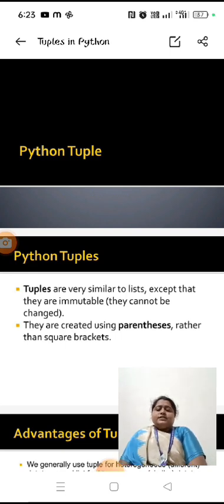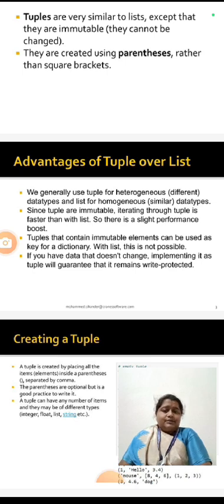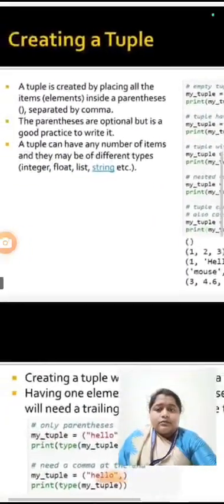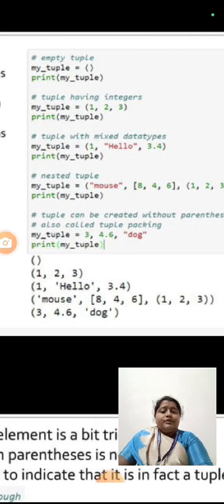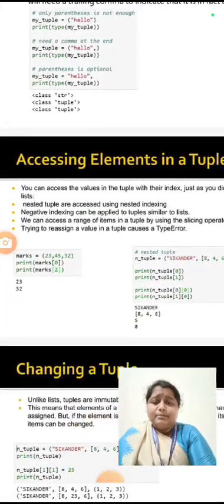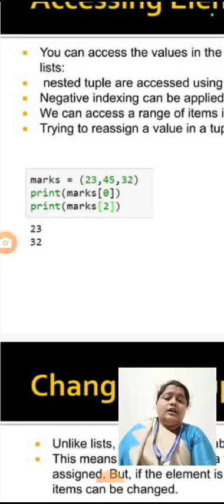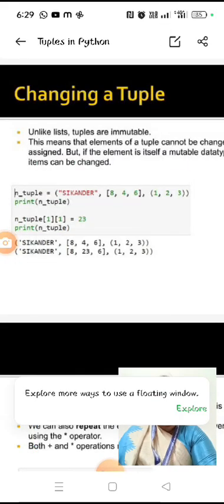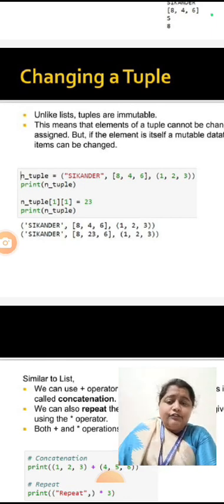Python Tuple - Department of CS&CA-VICAS-P.Valarmathi